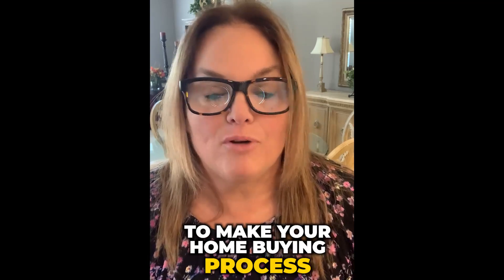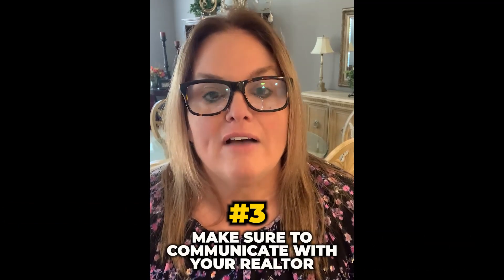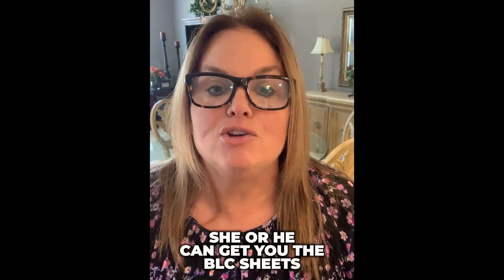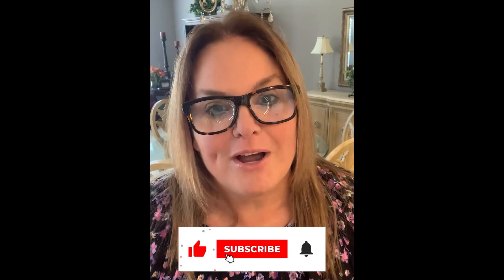3 Tips to make home buying process easier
3 steps to make your home buying process easier

1)Know where you want to live - East/west/ south / north
2) Drive areas where you want to live to get more specific
3) Communicate with your Realtor those areas you would like to live and also homes you see pop up in your own saved searches on Zillow/ Realtor etc so he or she can get you the MLS sheets

If you need a Realtor in the Indianapolis area I’d love to help!